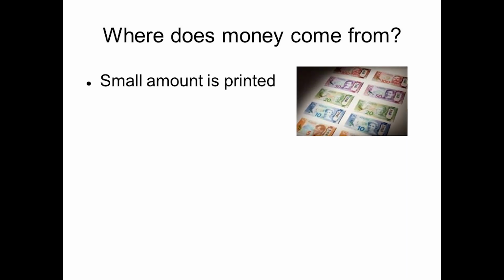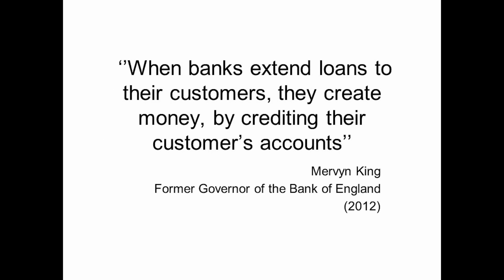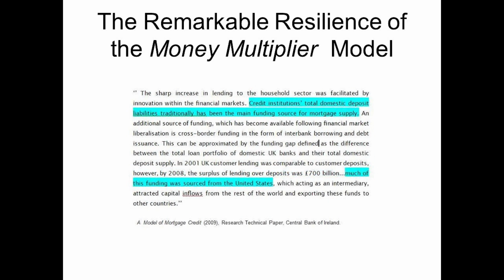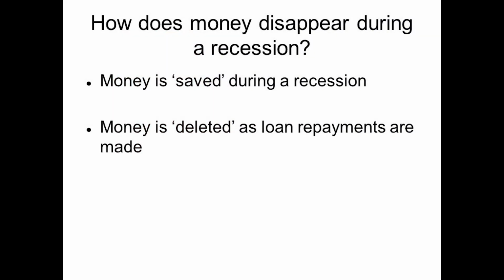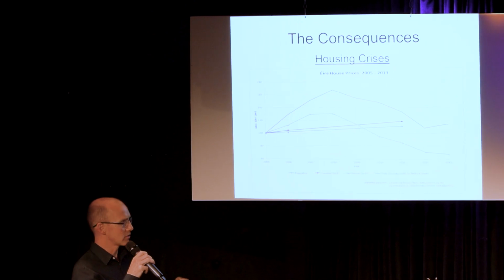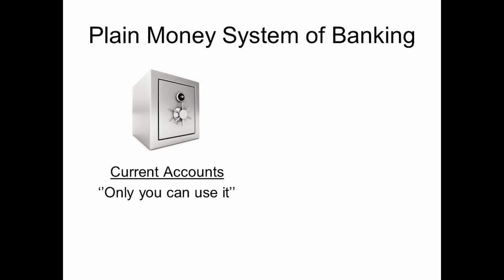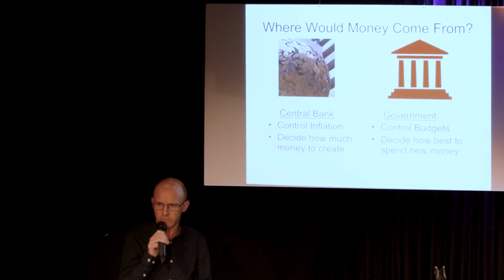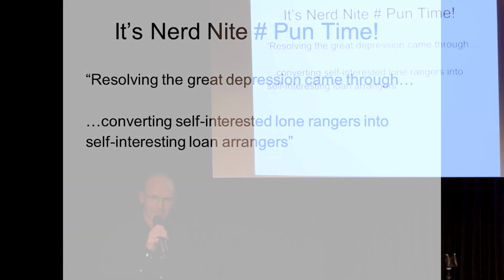Nerd Nite ChCh: An Electronic Penny for Your Thoughts – Money, banking, and why you hate your job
Presentation by Paul Ferguson at Nerd Nite ChCh #9